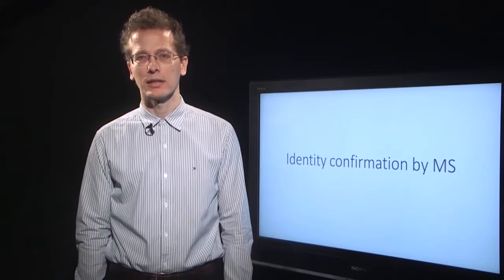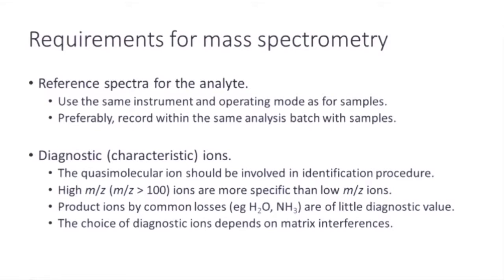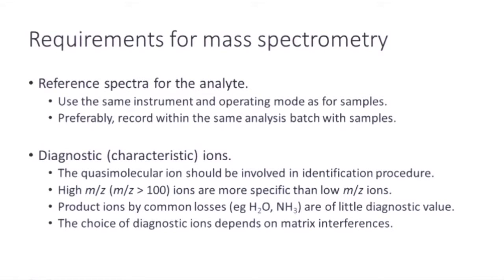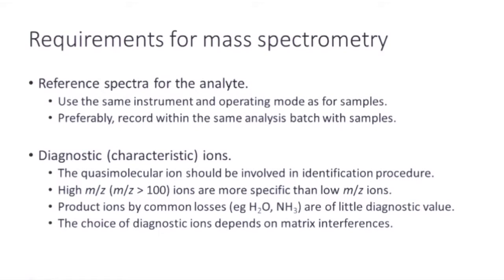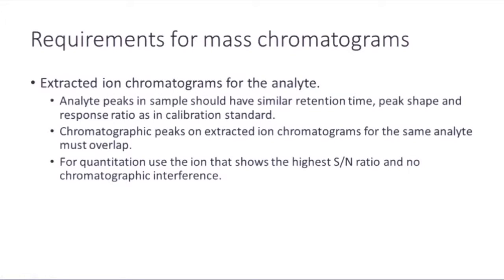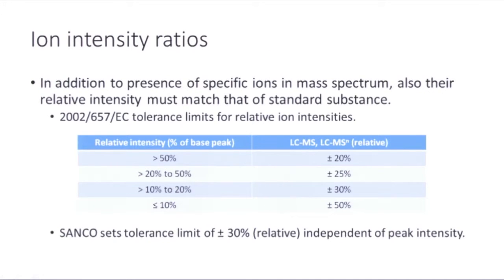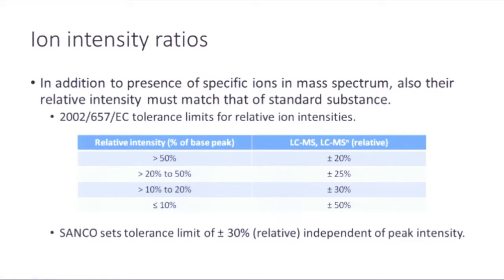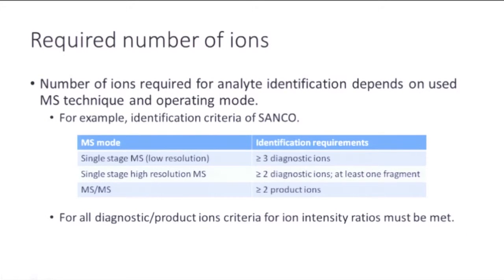Identity confirmation by MS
This video is from a free MOOC about LC-MS method validation which can be found in the following address